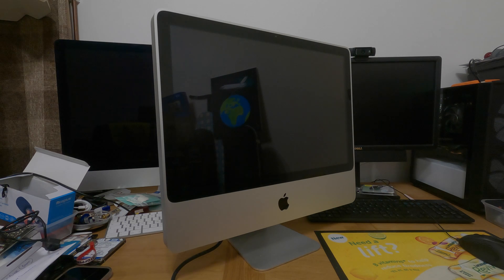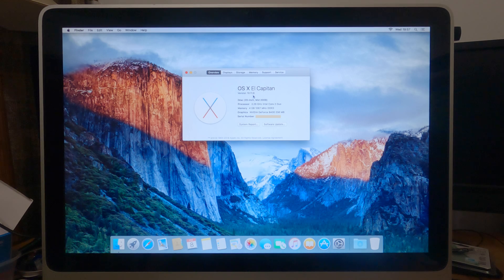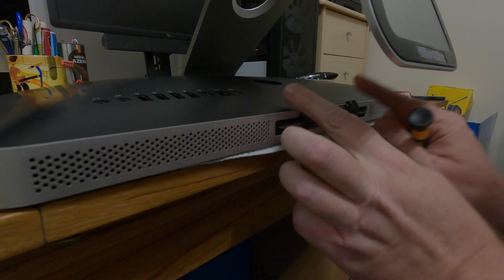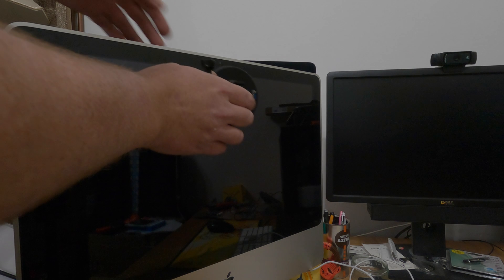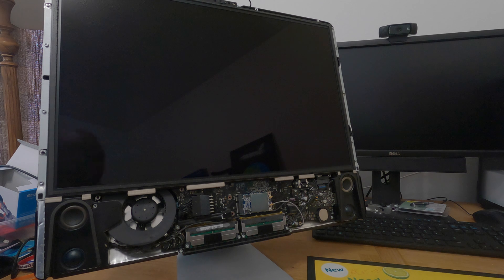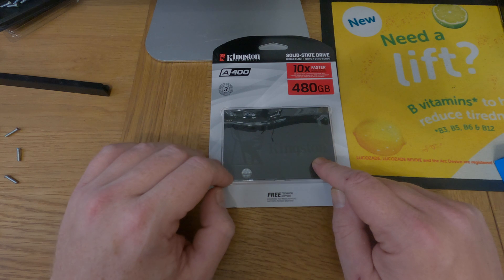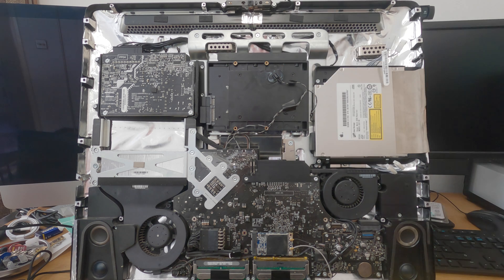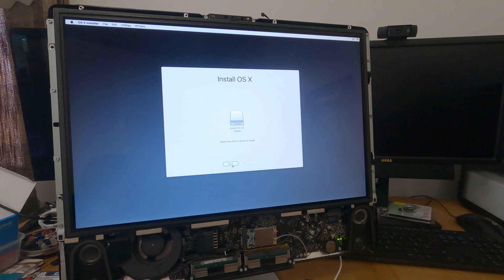2009 iMac RAM & SSD upgrade in 2023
Is the iMac from 2009 still usable in 2023?! Of course it is! It is perfect for all manner of office based task, plus home use such as social media, online shopping, education/homework and email. It won’t be playing any modern games, but if you have any “retro” titles lying around from the mid to late 2000s, this should still be able to handle them no problem

DDR3 1333Mhz RAM
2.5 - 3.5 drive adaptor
Kingston SSD